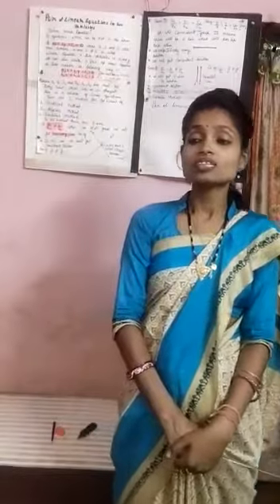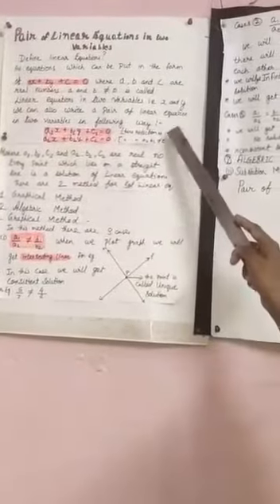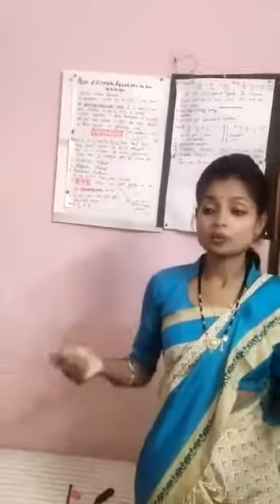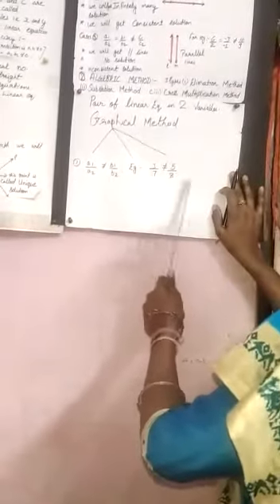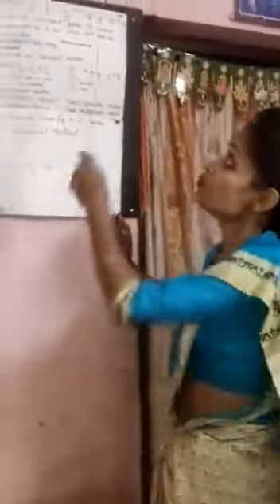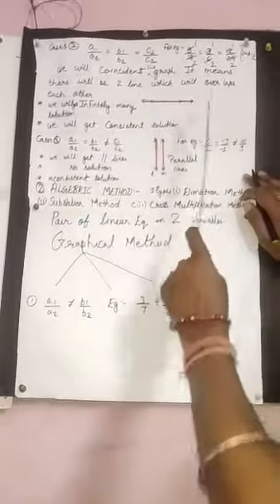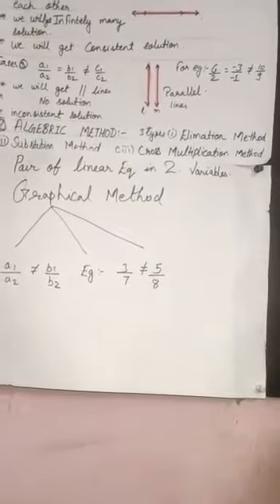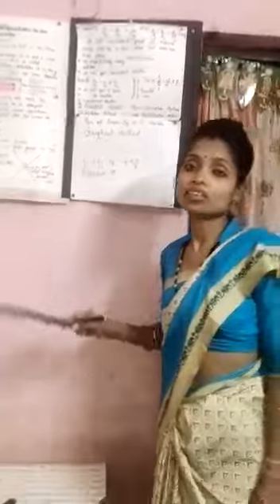Sanskar the Smart School Jagdalpur Maths for class 10th